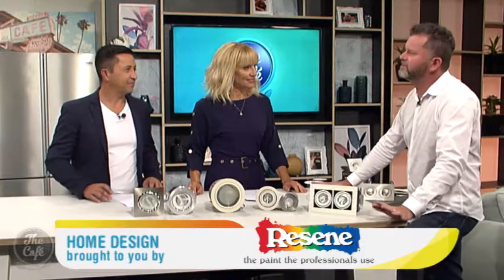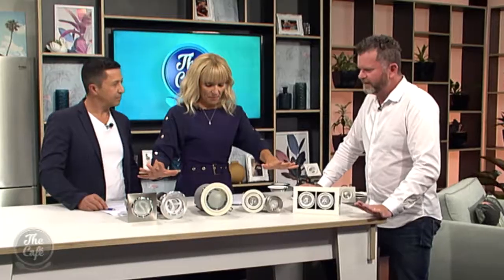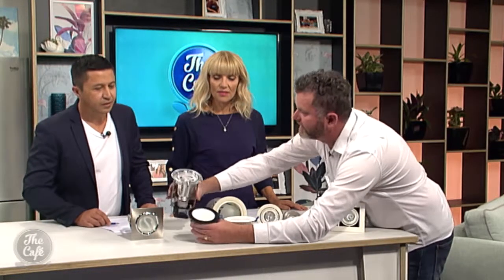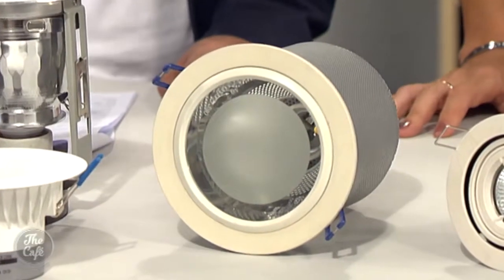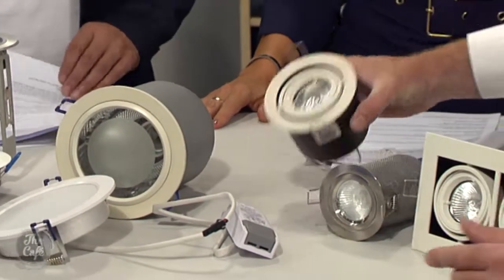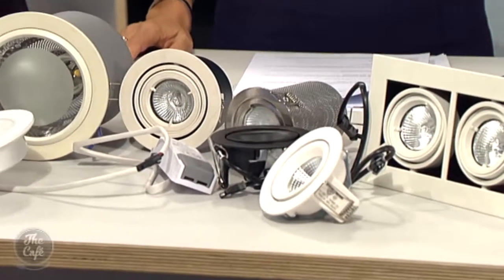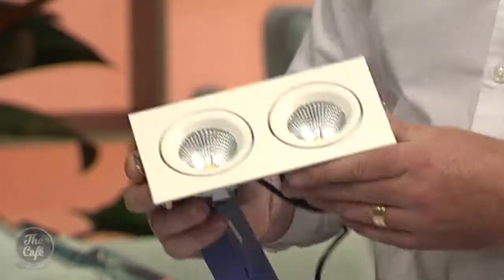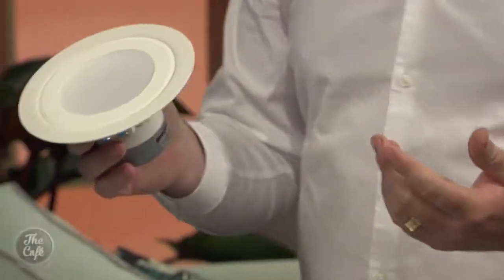Hamish Chats To Us About Down Lights